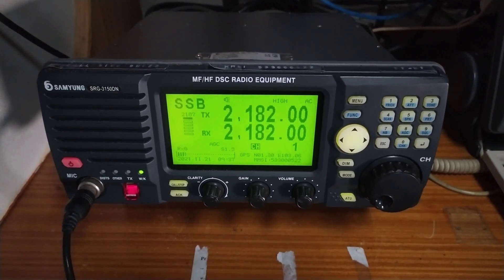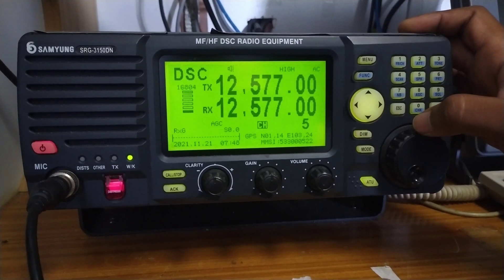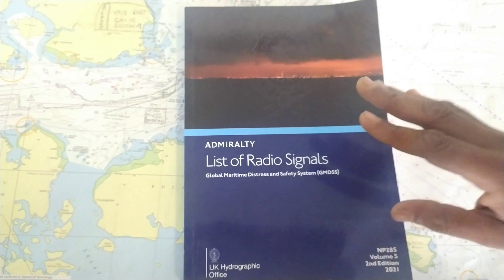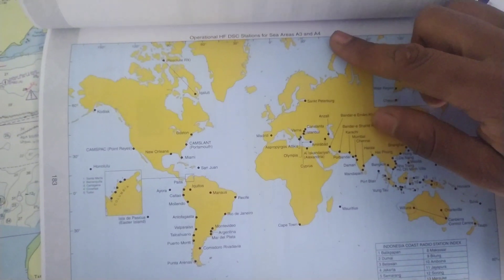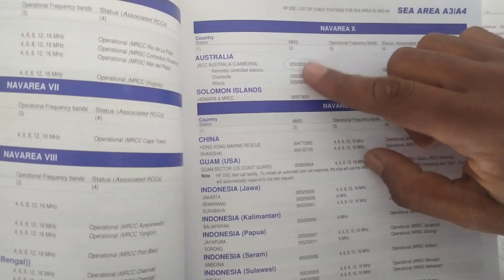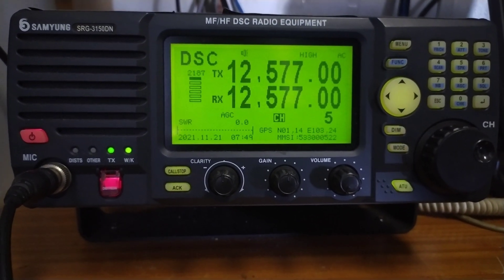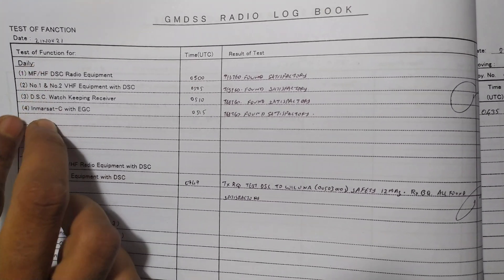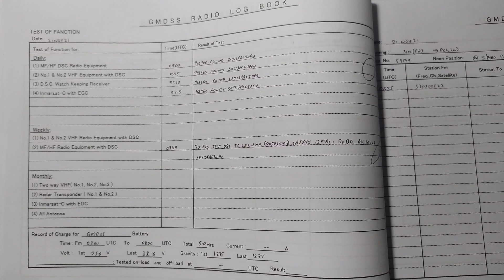MF HF Weekly Test - Call to Coast Station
This is a video detailing the procedure to select a coastal station MMSI number, how to transmit a call (Test call in this case), and how to record the details into the GMDSS RADIO log.

I hope you will find this video useful for your future career paths ❤️.